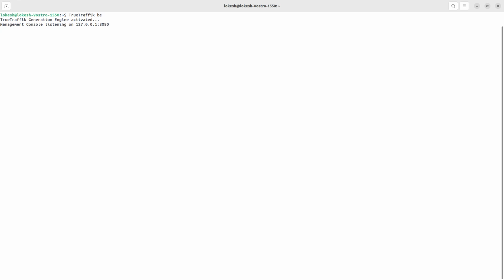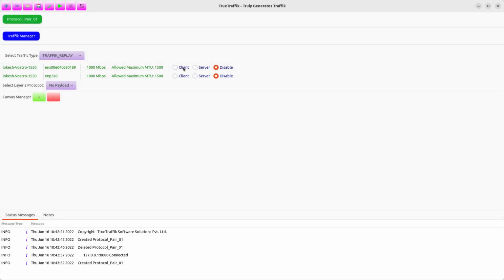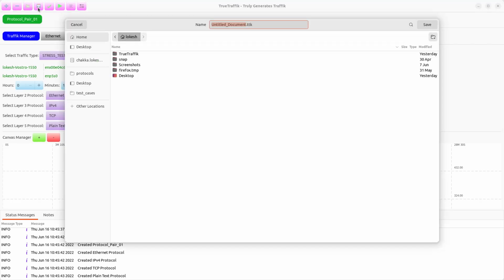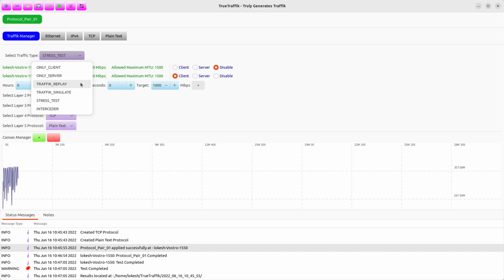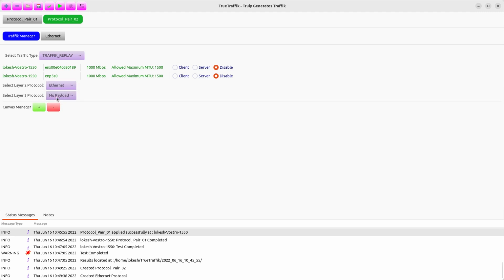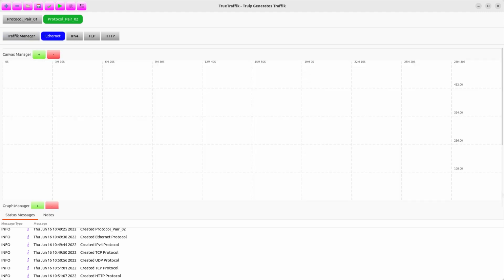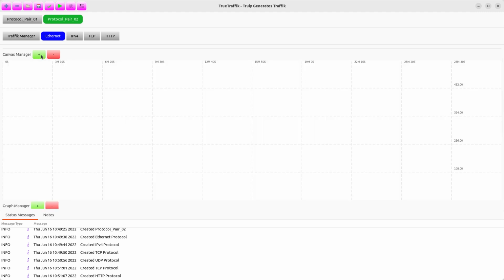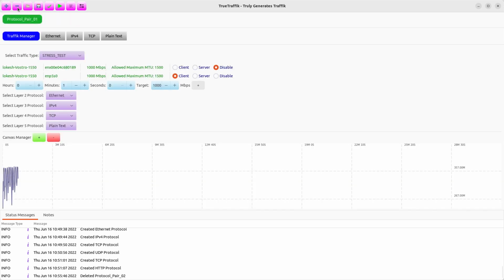01 GUI introduction